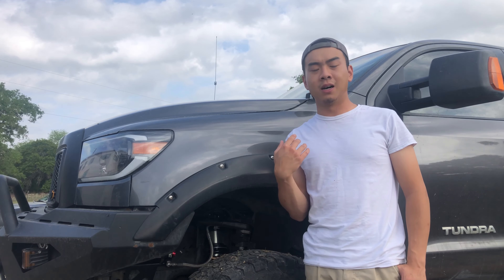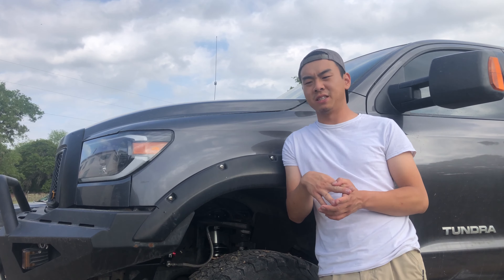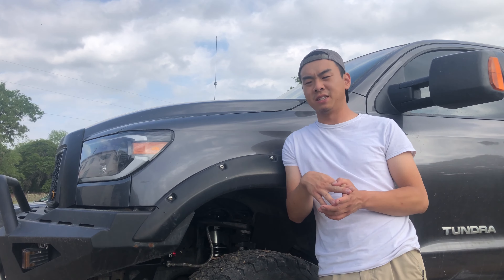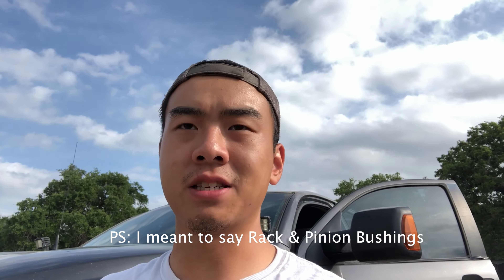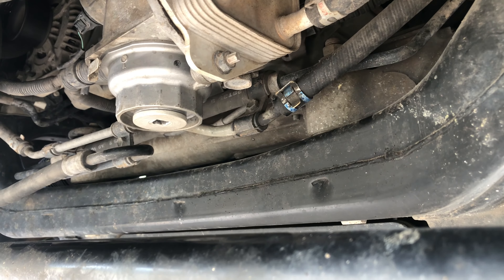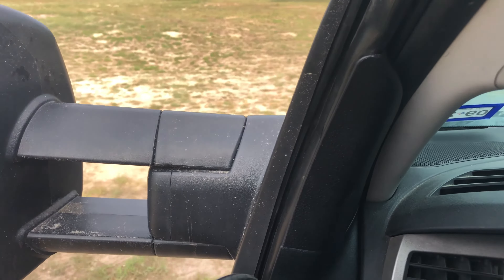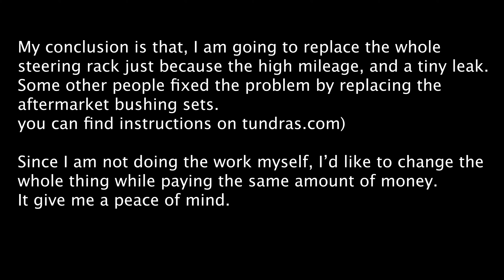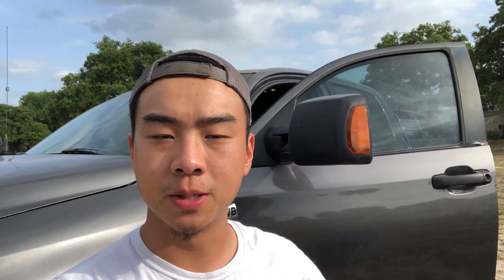2nd Gen Tundra Always Out of Alignment and Popping Sounds When Turning Steering Wheel - Solved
Recently I just solved my tundra's alignment issue and the popping sound problem when turning my steering wheel. I will talk about what I learned and what I did to fix the problems in this video.
This usually happens on high mileage vehicles where the bushing is starting to quit, also having a lift and big tires will also likely cause this. From my understanding, it's more of a combination to trigger the rack bushings.